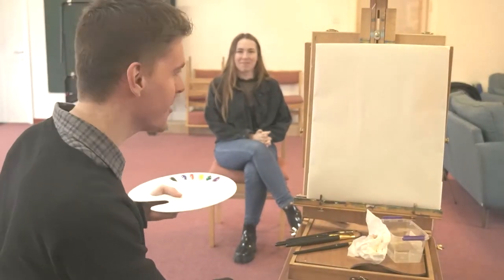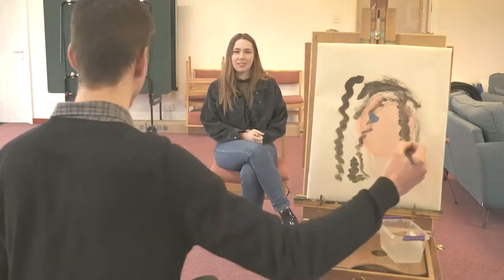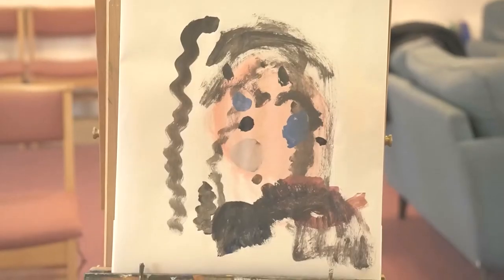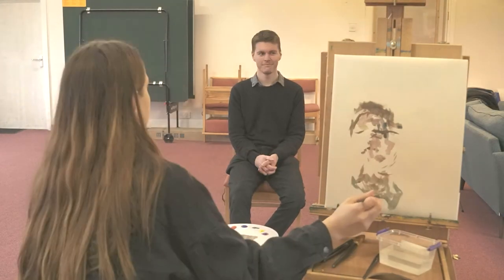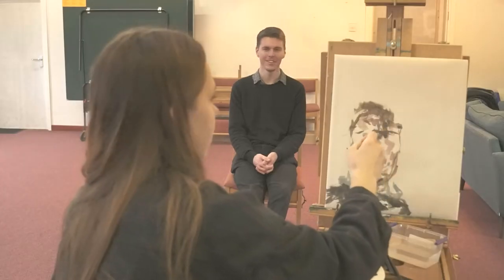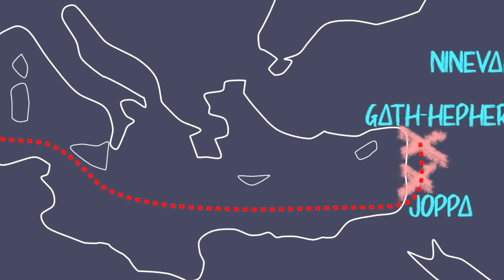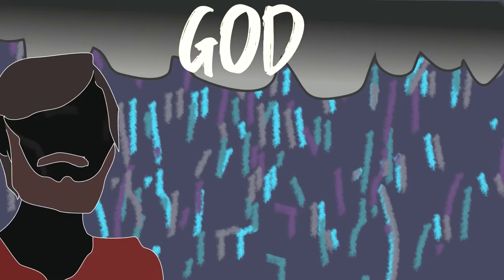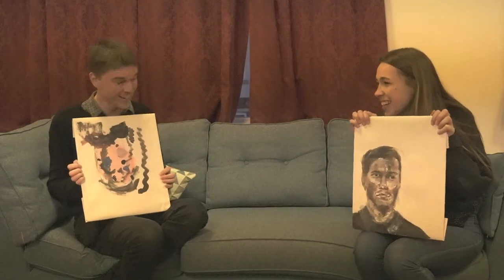CHRISTIAN UNION: Portraits Without Looking | Jonah Chapter 1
Christian Union is back with even more ridiculousness! This week it's painting a portrait of the other person without looking at the canvas and Connor and Gemma went for two very different styles...
It's also our first week diving into our 4-part series on Jonah and chapter one is already rather dramatic...

We partner with Norwich Youth for Christ on this series!
We are part of Meadow Way Chapel.